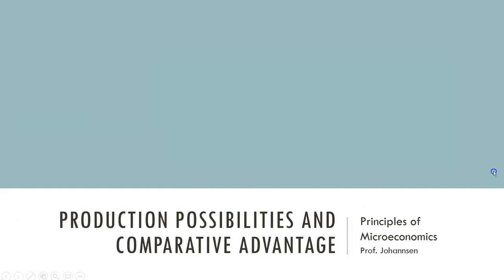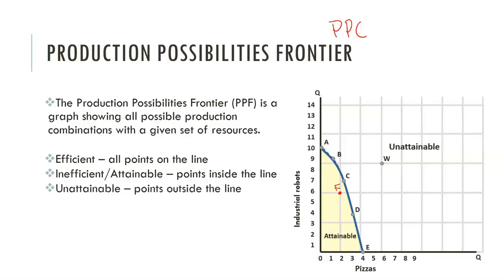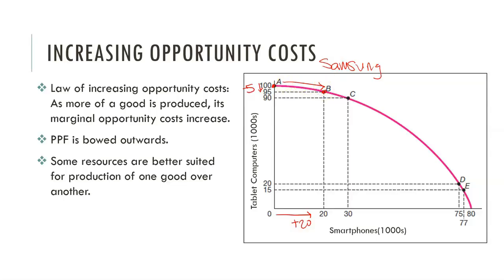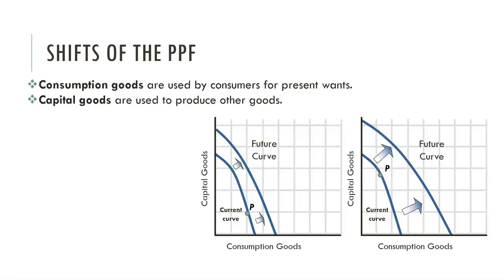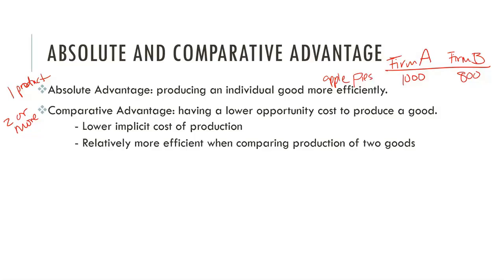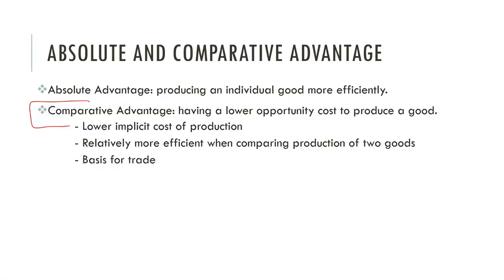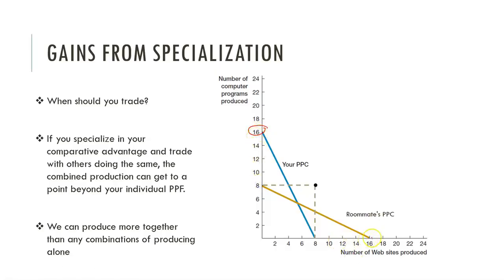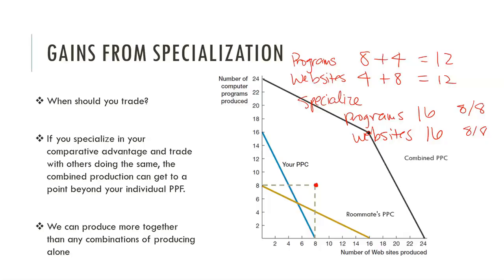3 Production Possibilities Frontier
@DrJohannsen This lecture introduces the production possibilities frontier (PPF) as a model for illustrating scarcity, trade-offs, and opportunity cost. You’ll learn how the shape of the PPF reflects increasing opportunity costs and how changes in resources or technology shift the frontier. By the end, you’ll understand how the PPF is used to analyze efficiency, growth, and economic choices.